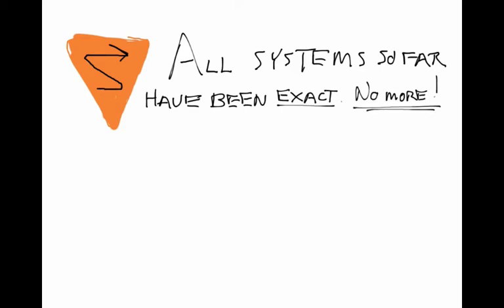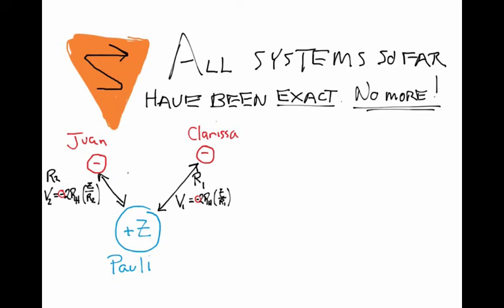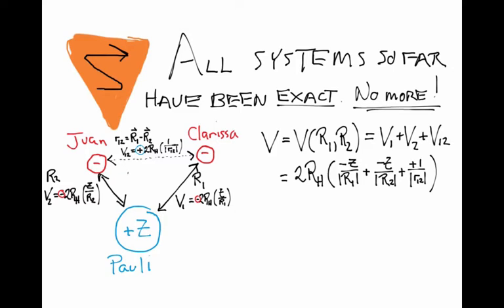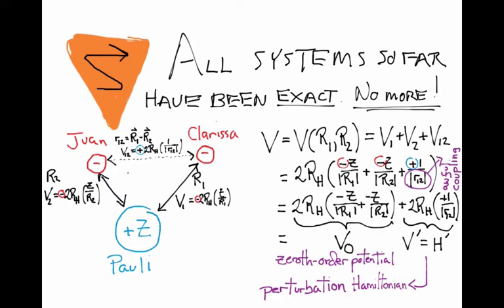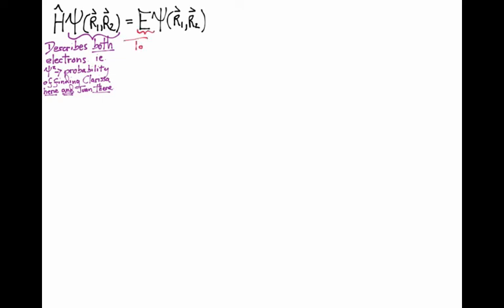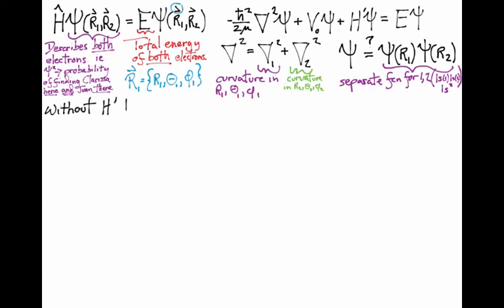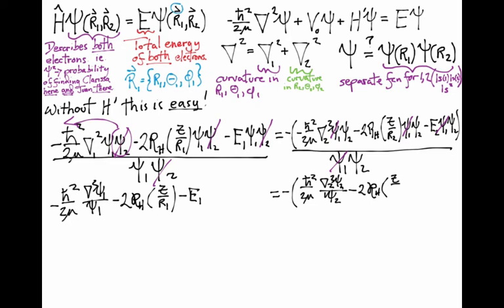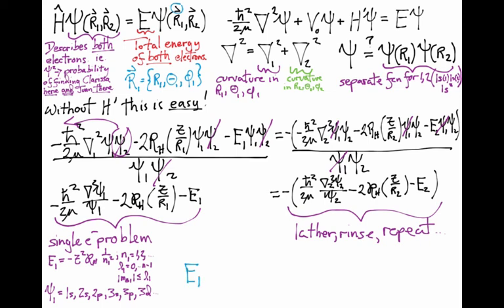09344_U3_L4_P1